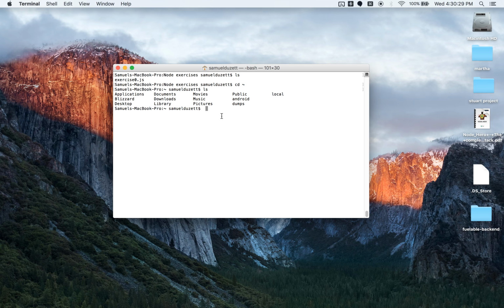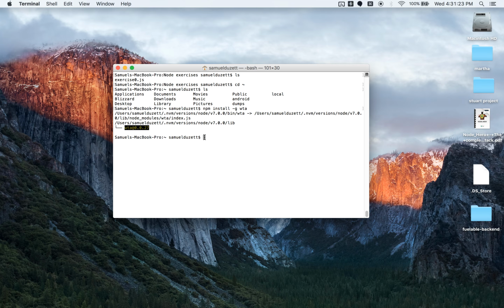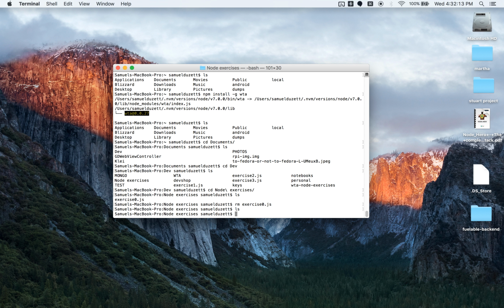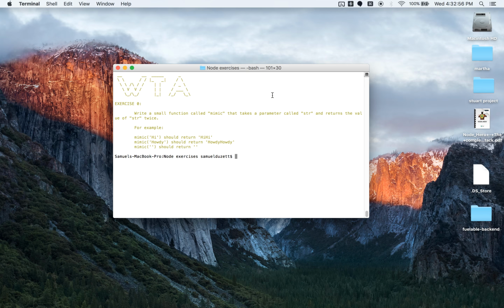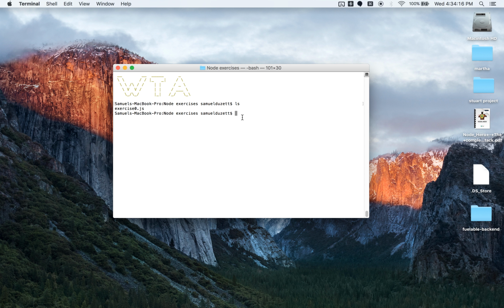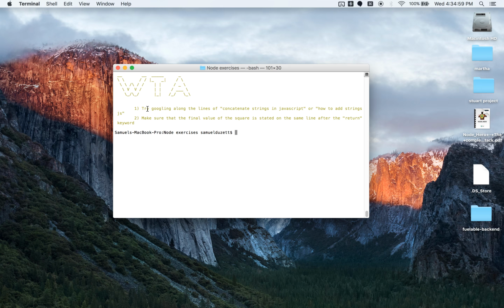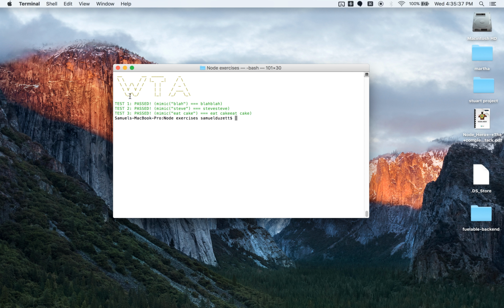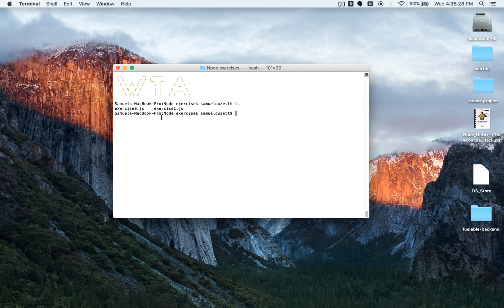Node Exercises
This video explains how to setup the Node Exercise coursework.